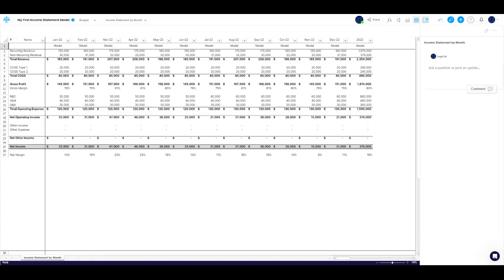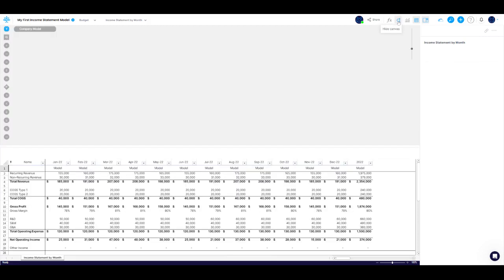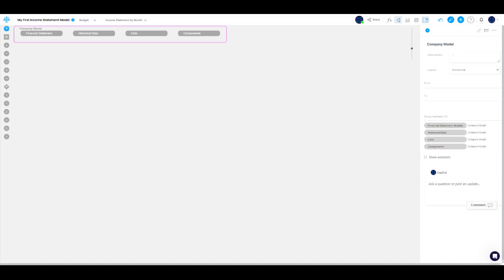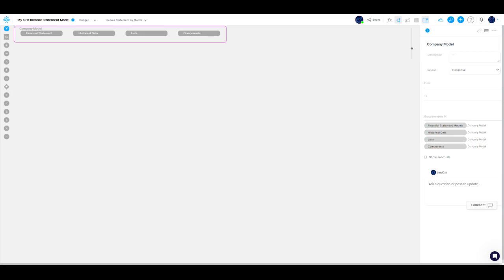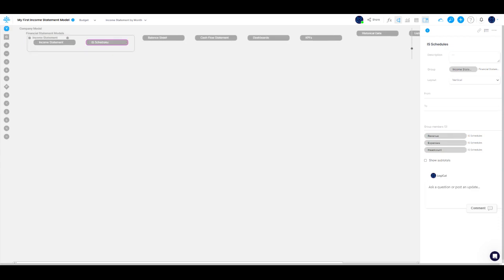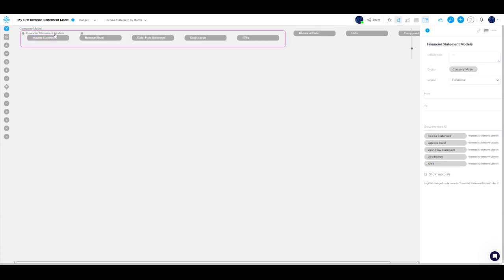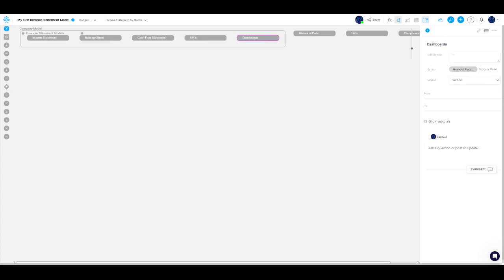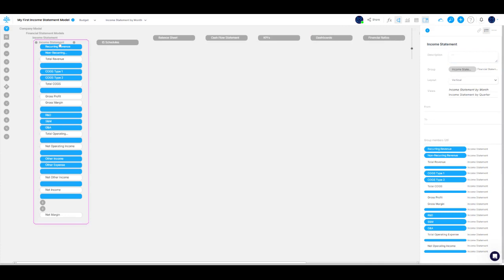Using groups to design & organize a model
Learn how to use groups to design & organize a model.